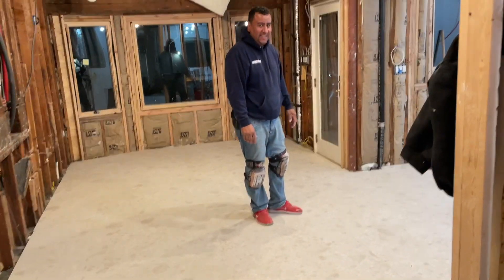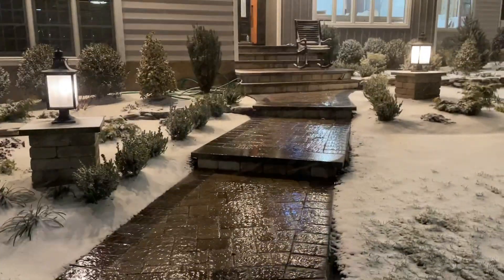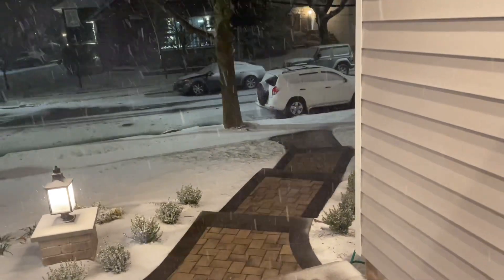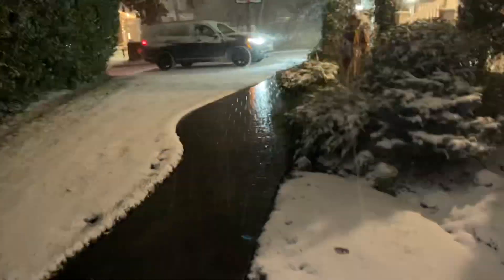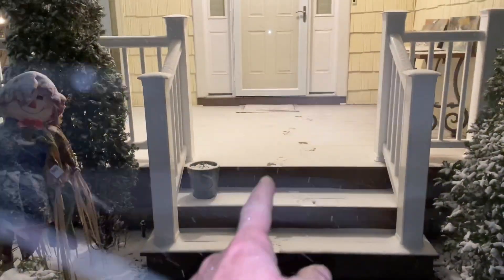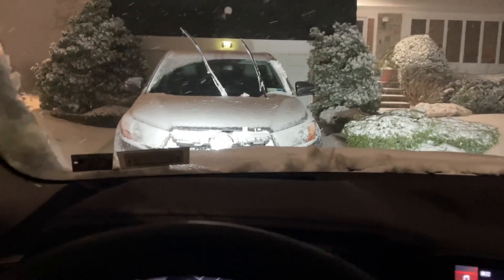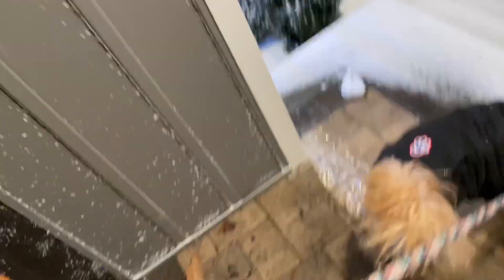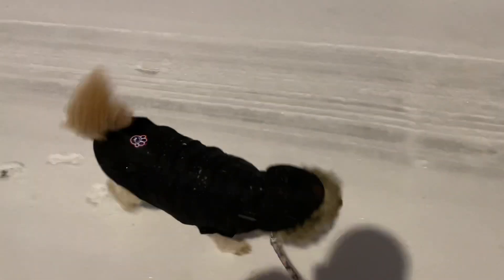Hydronic Snowmelt Systems Running 1st Blizzard of 2020 in NYC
Quick walkthru on 2 snowmelt systems we installed. The smaller system wasn’t designed by an engineer and the run is over 200’ - therefore effecting snowmelt ability. The larger system which includes a driveway has 4 loops all under 200’ each off a dedicated closed system running off a Laars Mascot FT boiler.